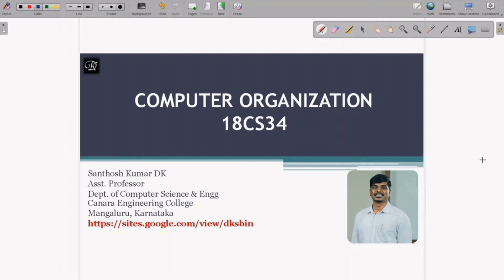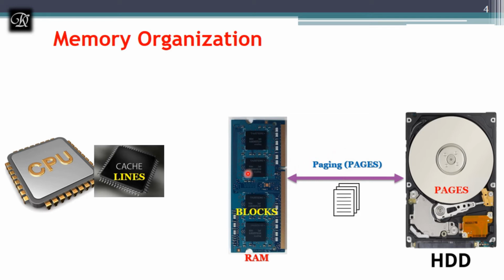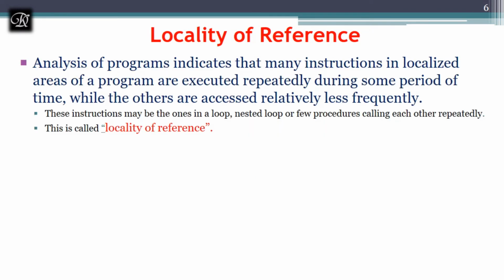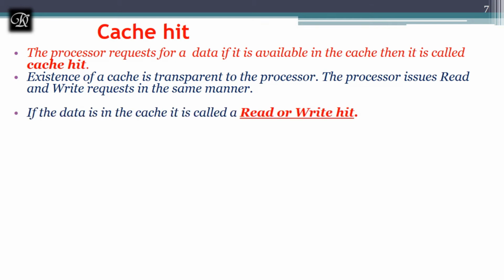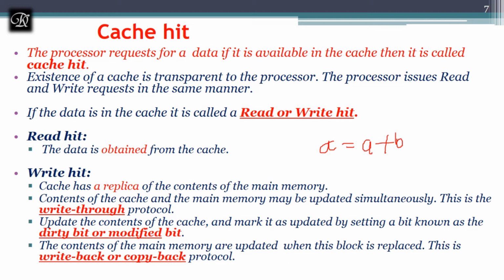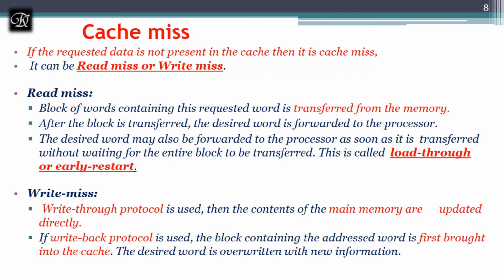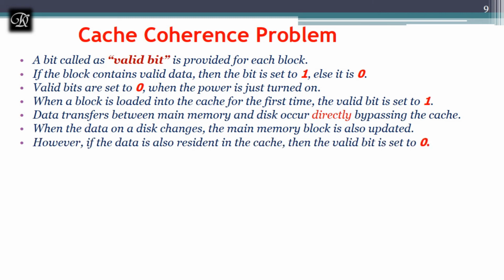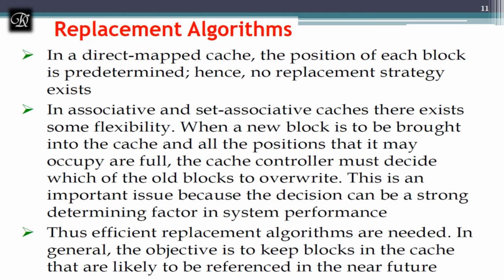VTU CO (18CS34) COMPUTER ORGANIZATION [Cache Memories] (M3 L4)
In this video we have discussed Cache Memories and definitions